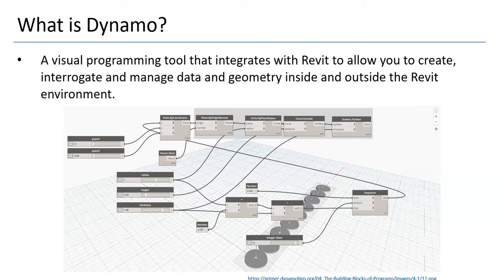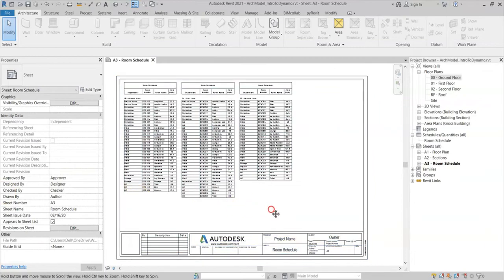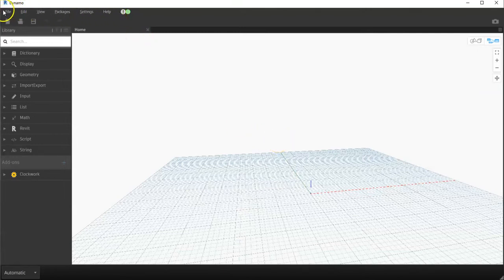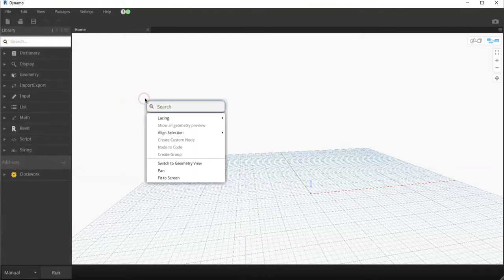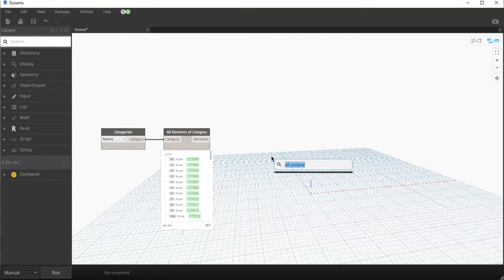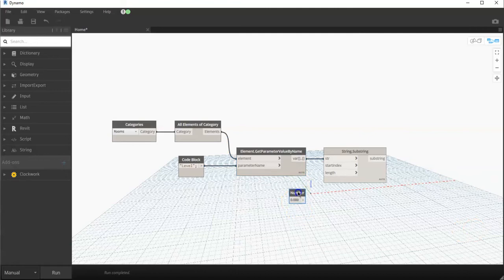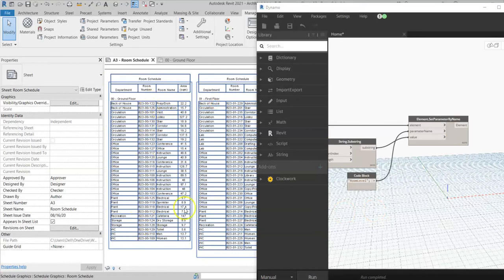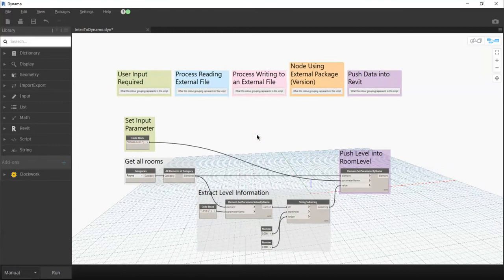27 5 1 bonus introduction to dynamo